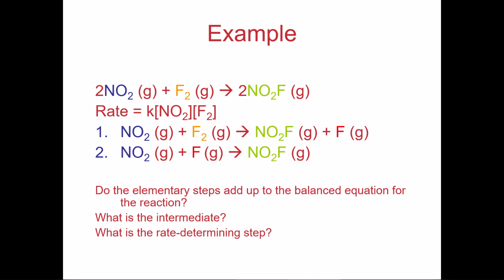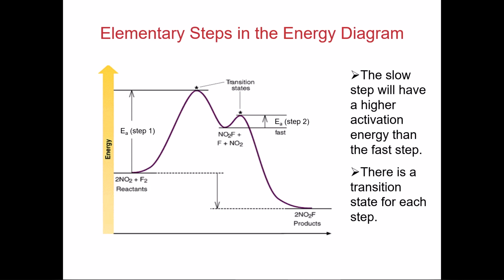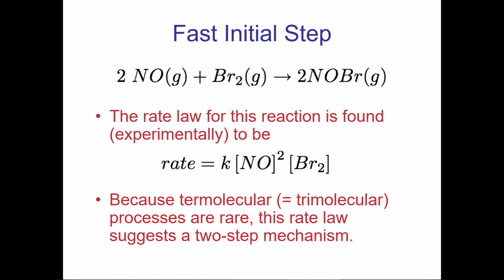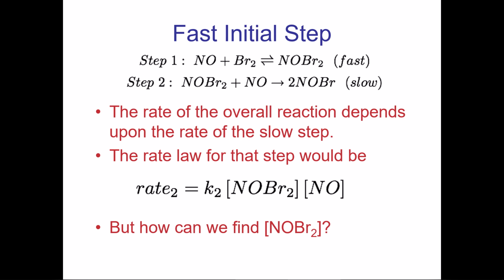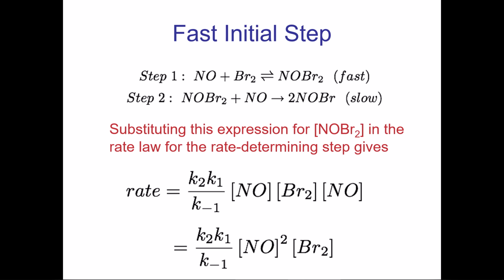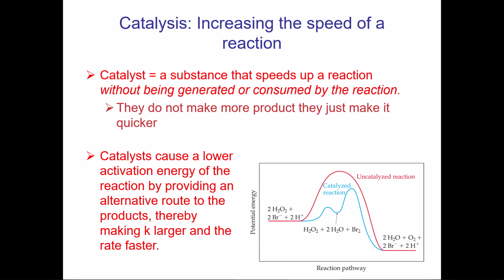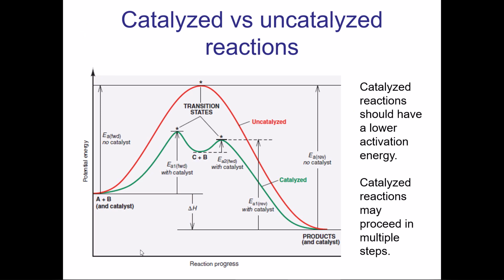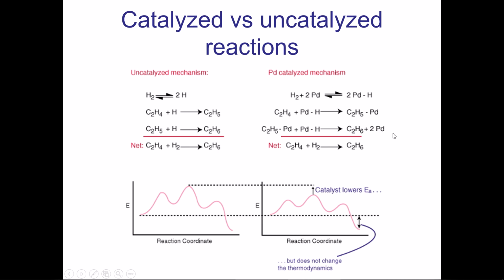X Mechanisms part 2